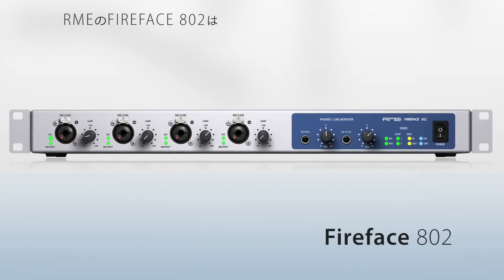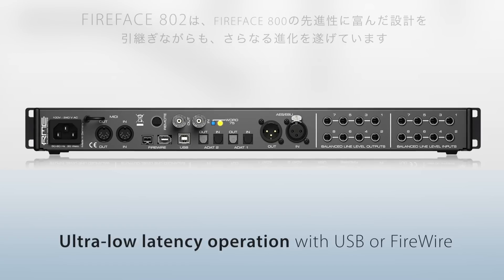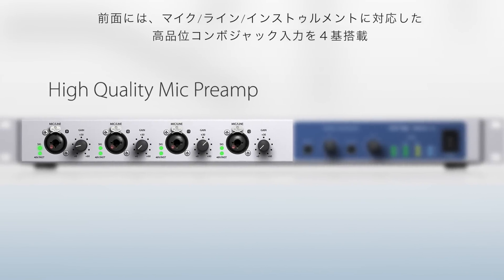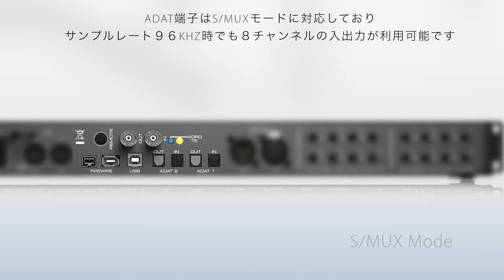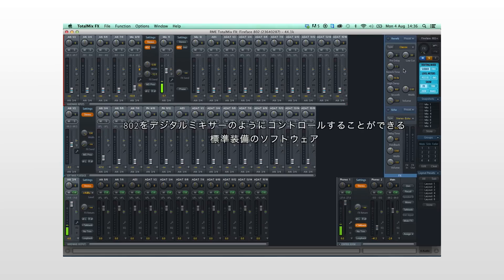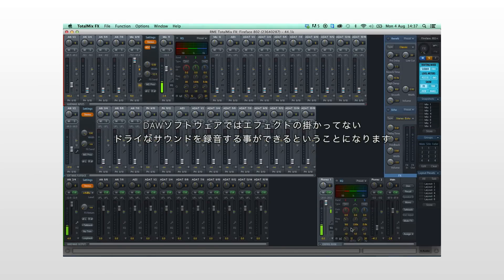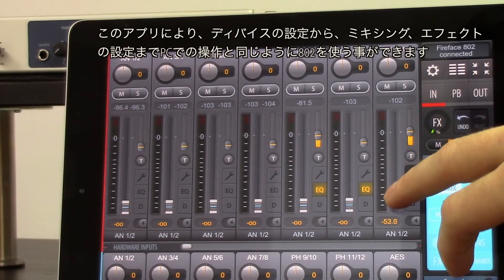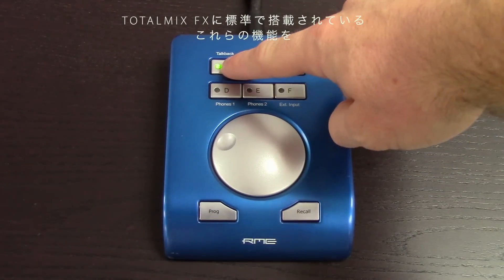Fireface 802 製品概要 日本語字幕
次の10年を見据えたプロフェッショナルのためのオーディオ・インターフェイス

Fireface 802は、現在のRMEの名声を築き上げた銘機Fireface 800の後継となる製品です。2004年に発売され、10年を経た現在でも現行製品にまったく引けを取らないFireface 800の先進性に富んだ設計を引継ぎながらも、さらなる進化を遂げたFireface 802は30チャンネルずつのオーディオ入出力と、ハイエンド・マイク・プリアンプ、リファレンスクラスのコンバーター、192kHz対応のエフェクト処理など、最新機種に相応しい基本性能を備えています。